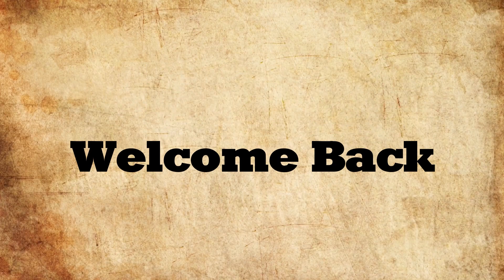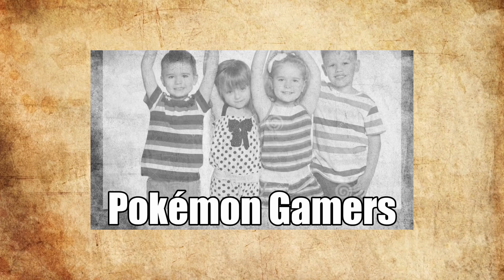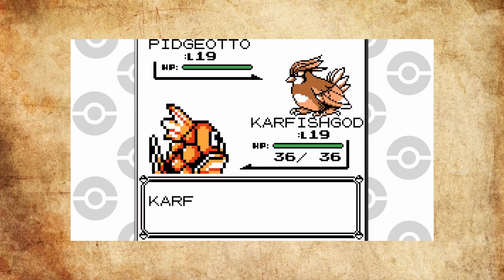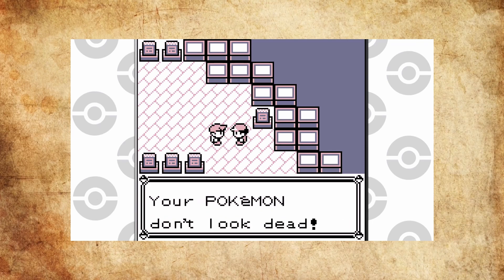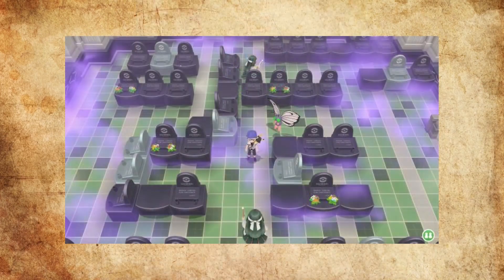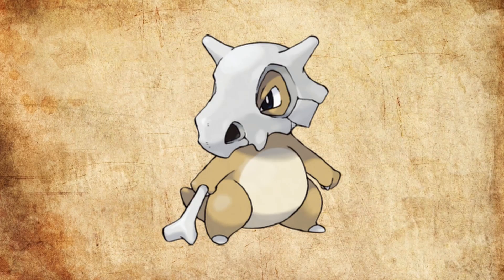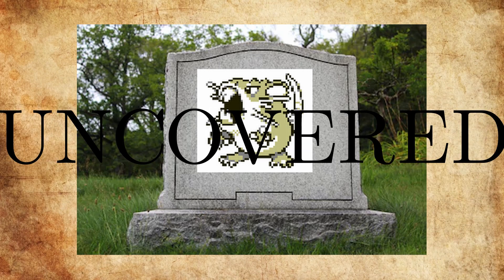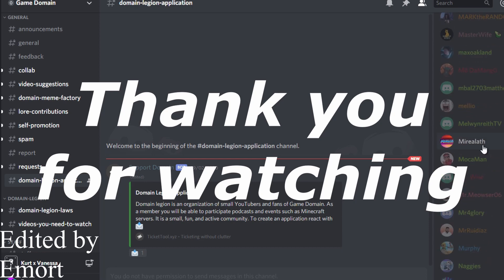Uncovered: Blue's Raticate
For any collaboration request, message Domain76#1797 on Discord